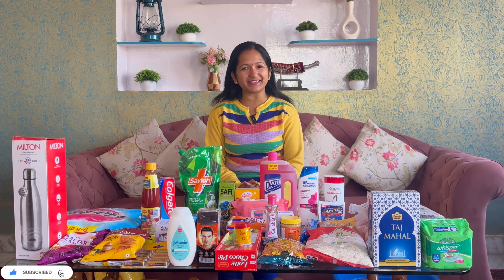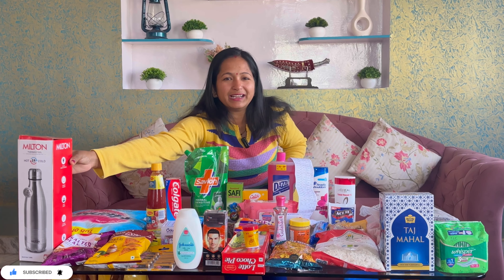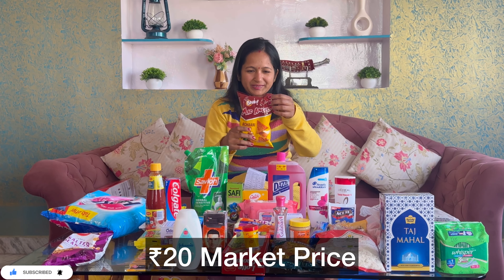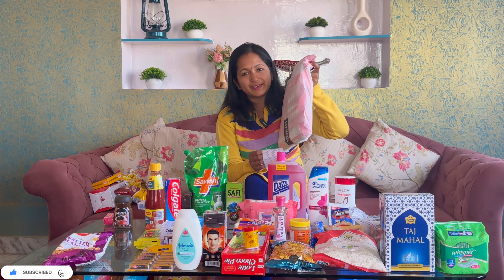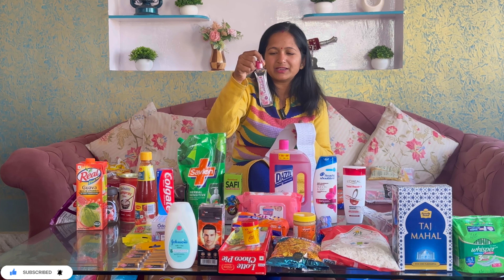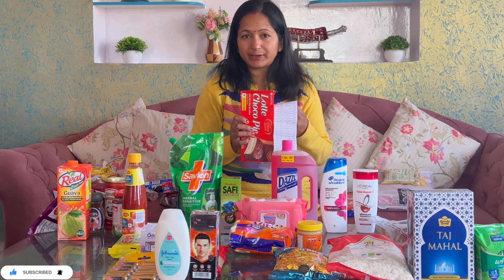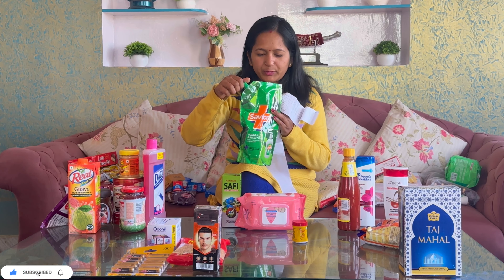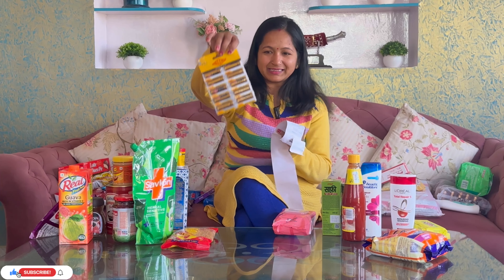इससे सस्ता कहीं नहीं मिलेगा । आज देख लो कितना अंतर हैं । GROCERY - Canteen Price vs Market Price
canteen Price
grocery Price in canteen
grocery Price in canteen vs general shop
canteen Price grocery items
csd canteen
army canteen
army canteen grocery Price
army canteen Price vs civil Price
army canteen shopping vlogs
canteen me saaman kitna sasta milta hai
canteen me grocery kitni sasti milti hai
canteen me ghar ka saaman
ridhvik
ridhvik and family
ridhvik and family vlogs
Hindi vlogs